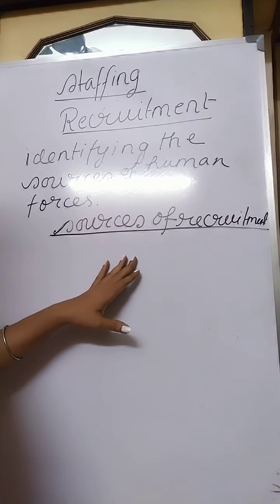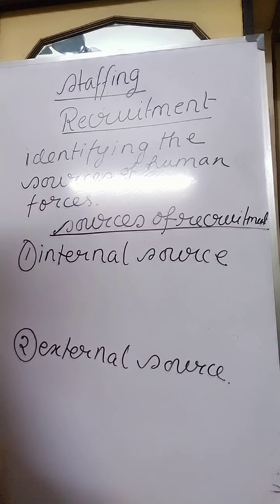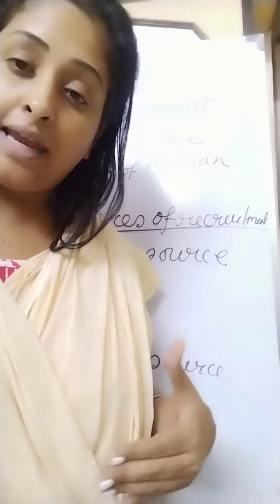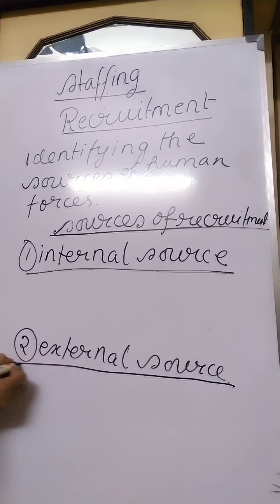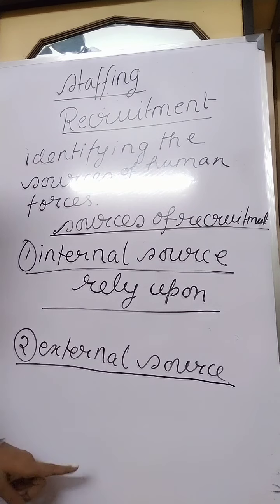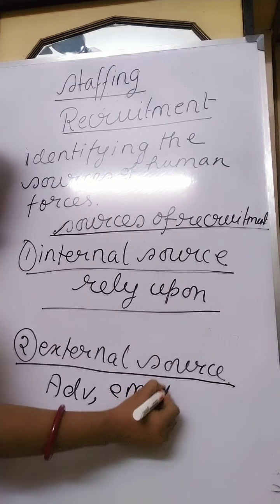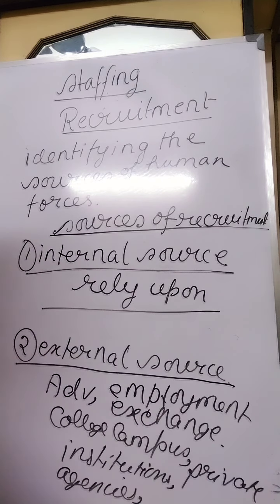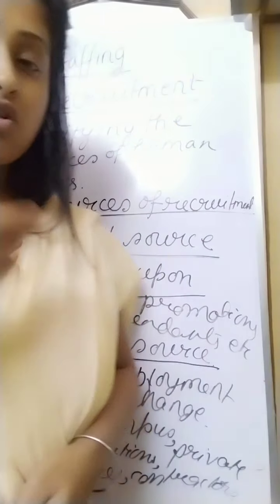Class XII BSTD Staffing Part III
Moonmoon ma'am - Class XII BSTD Staffing Part III